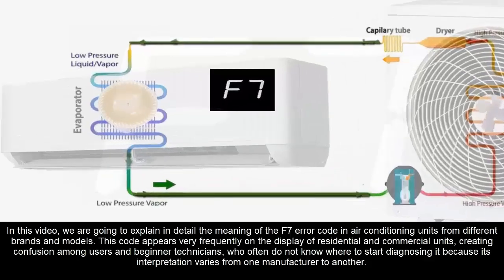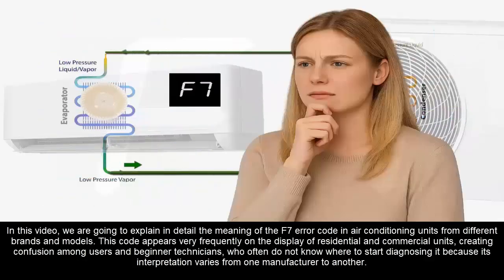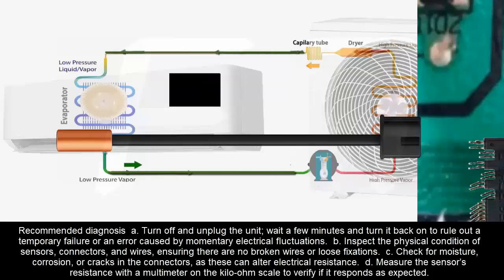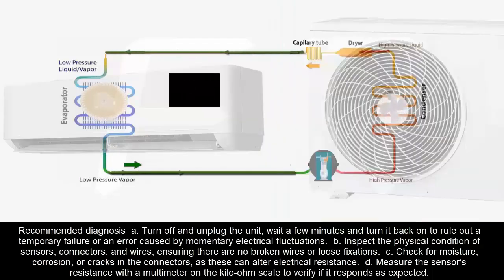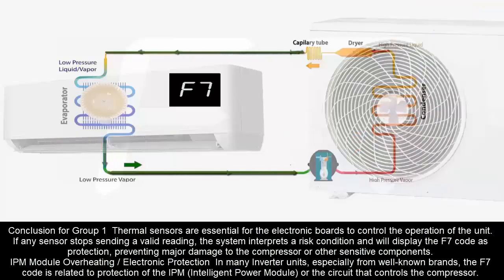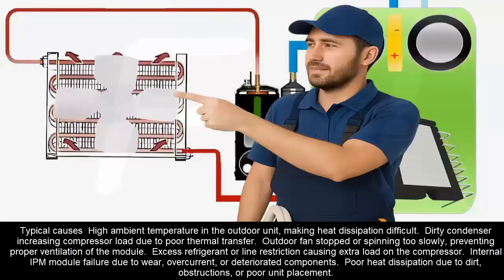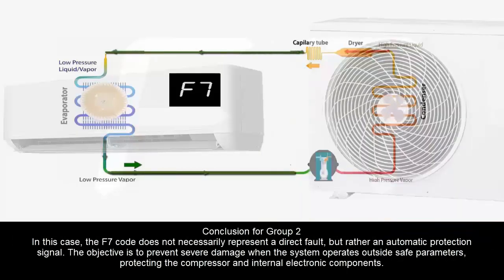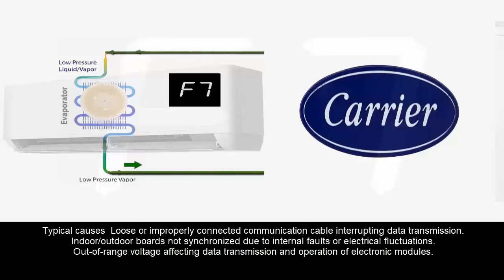⚠️ F7 Error Code in Air Conditioners ❄️ | Meaning 📘, Causes 🔍 & Easy Fix ✅ (Works for MANY Brands)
In this video, we explain in detail what the F7 error code means on air conditioners from different brands and models. This fault is extremely common in residential and commercial units, and its meaning can vary widely depending on the manufacturer.

The F7 code is often related to temperature sensor failures, IPM module overheating, electronic protection, overload conditions, or communication problems between the indoor and outdoor boards. Understanding these differences is essential for accurate diagnosis and avoiding unnecessary part replacement.

👉 What you will learn in this video:
✔️ Common causes of the F7 error code
✔️ How each brand interprets the F7 fault
✔️ Sensor failures: evaporator, ambient, coil, suction, and more
✔️ IPM module overheating and protection mode
✔️ Communication issues between electronic boards
✔️ Step-by-step diagnostic recommendations
✔️ How to determine if the error is temporary, protective, or a real component failure

Brands that often use the F7 code include York, Galance, Kenwood, Trane, Mirage, Daikin, Carrier, and others.

This guide is designed for HVAC technicians, refrigeration students, repair professionals, and anyone who wants to understand the internal operation of an AC system.